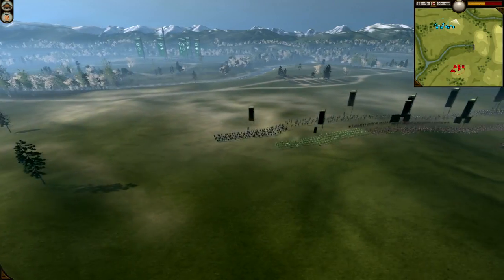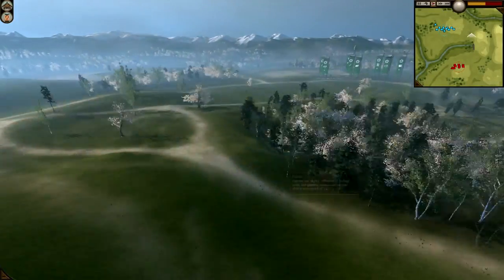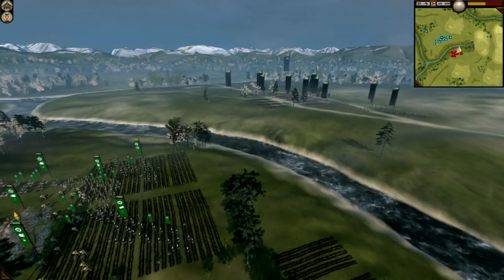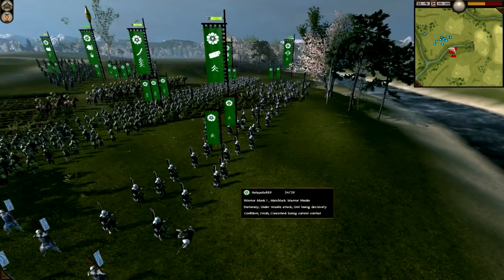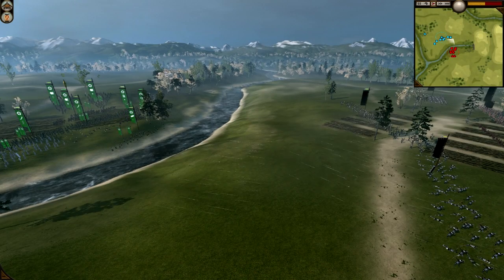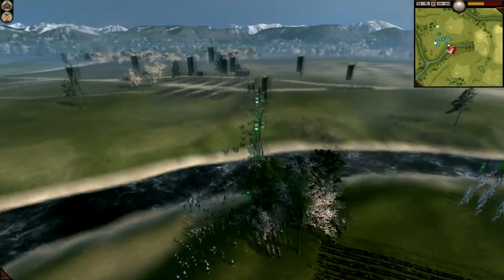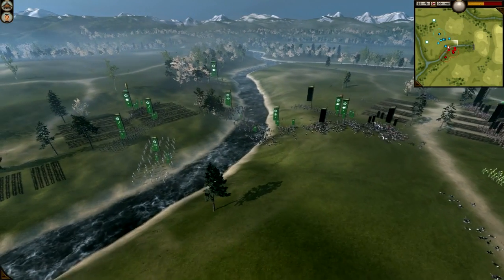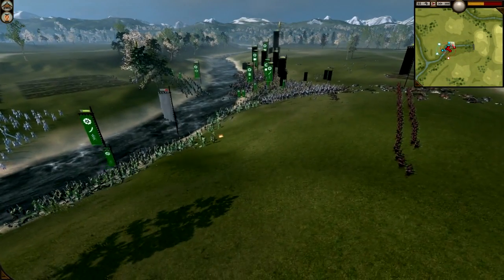Naked Fanatics' Shogun Total War 2 Tournament (2nd edition) Helepolis VS Hobknob